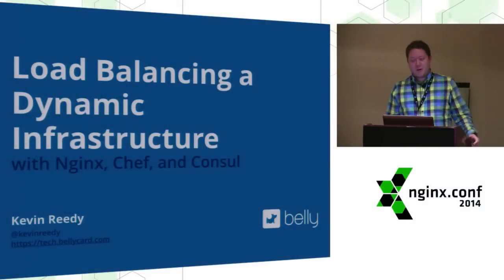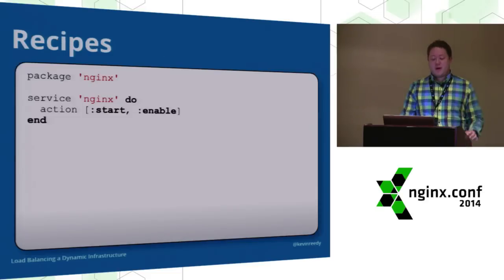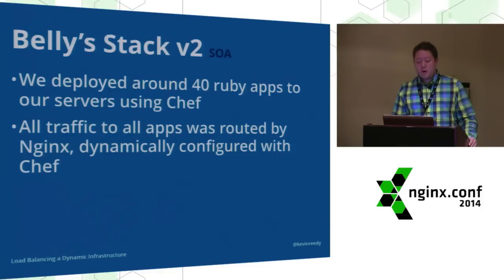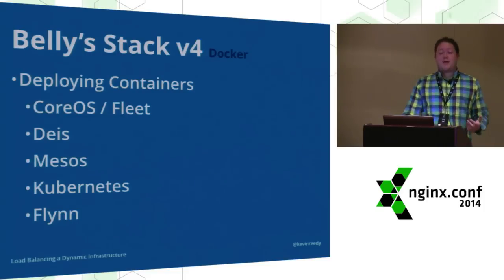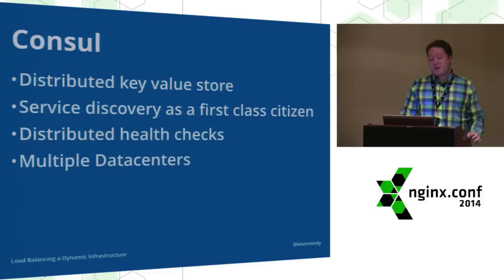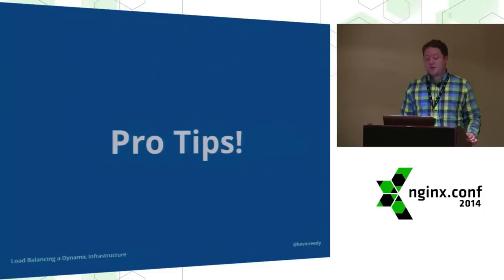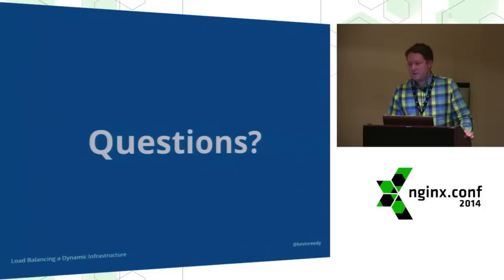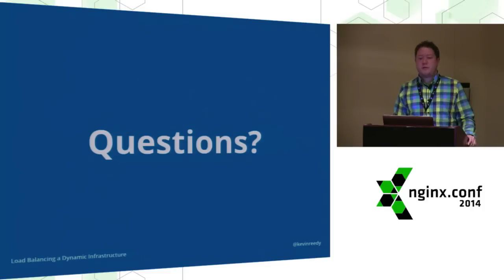Load Balancing a Dynamic Infrastructure with NGINX, Chef, and Consul by Kevin Reedy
Load balancing and routing traffic to a single application is easy, but sending traffic to a always-changing number of applications is quite a challenge. In the last year, Belly has migrated from a monolithic Rails app to a service-oriented architecture with over fifty applications.

In this session, we’ll talk about how to use Chef and Consul to dynamically configure NGINX to route and load balance traffic across applications. These applications can be deployed in a variety of ways, including Chef, Docker, and S3. Additionally, we’ll discuss the importance of service discovery and monitoring inter-service traffic in a service-oriented architecture.